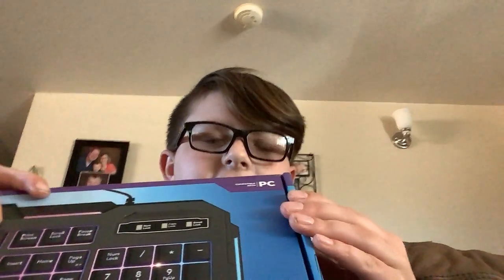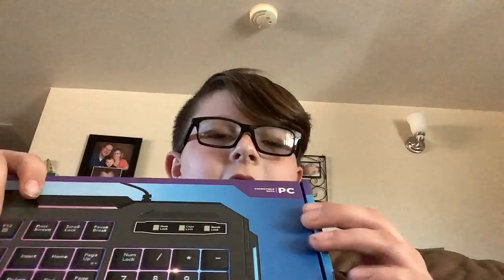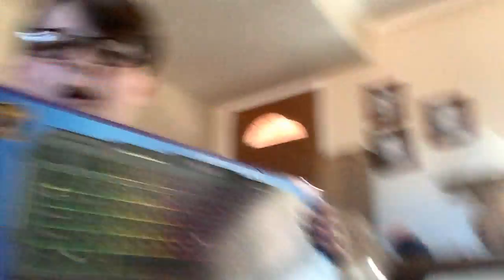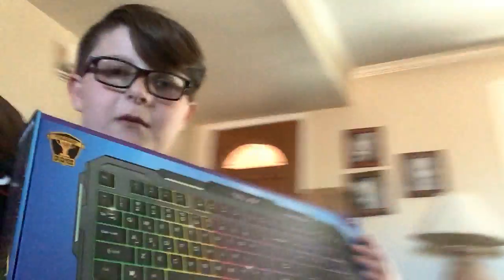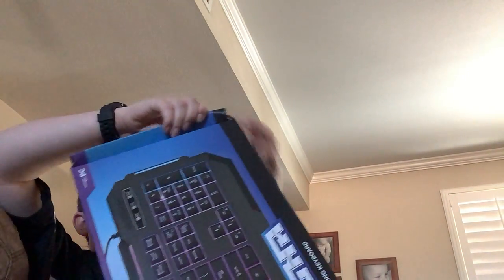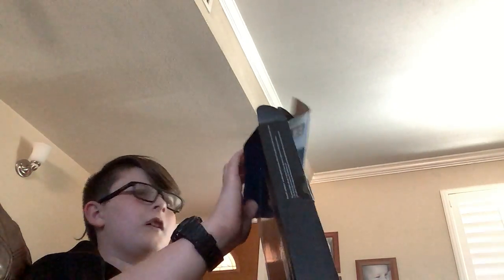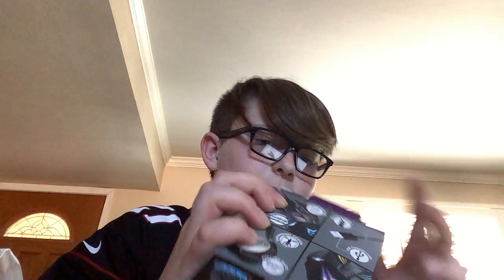Unboxing 2 Bugha products!!!